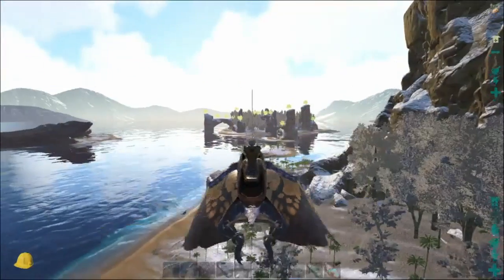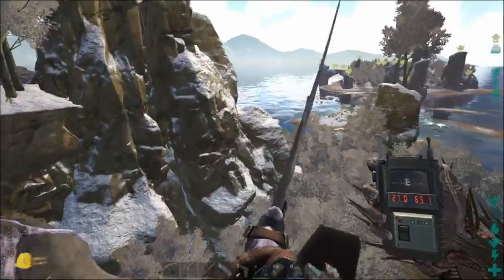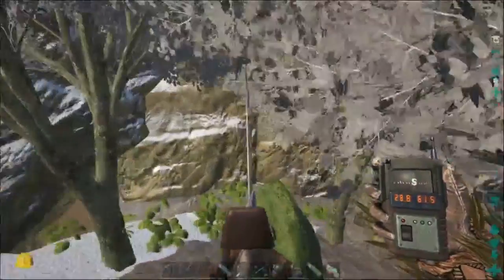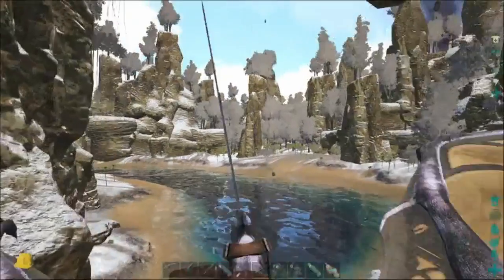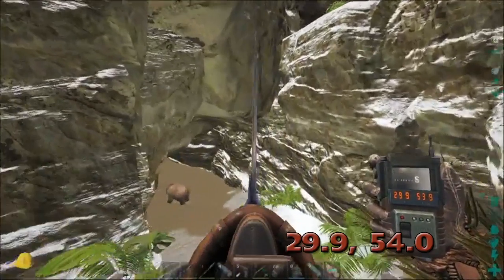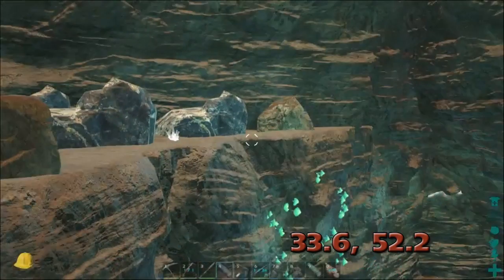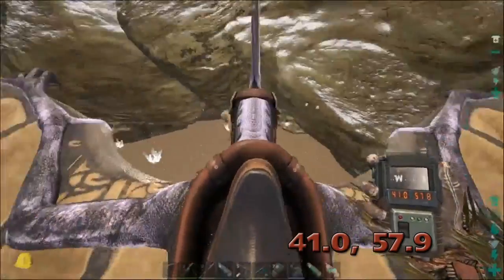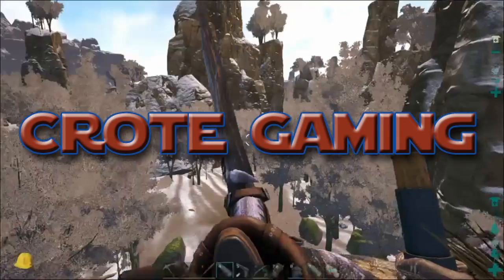Locations to all of the Bear Caves on the Center Map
Today we discover all 11 known bear caves found on the Center Map in Ark Survival Evolved.  Edit- There is a 12th bear cave located in the snow biome.  Will perhaps remake this video someday to include it. It is located at 46.8, 14.2.

Much props to TimmyCarbine.  Check out his youtube channel

Musical Props (in order):
Artist: Zenith Waves
Album: Zenith Waves
Track: Created a Monster

Artist: Tactus
Album: ins(T)rumental
Track: Sacred

Artist: Tactus
Album: ins(T)rumental
Track: The Dirigible